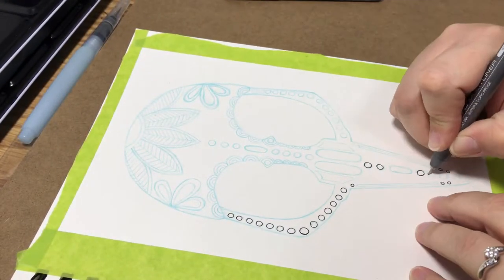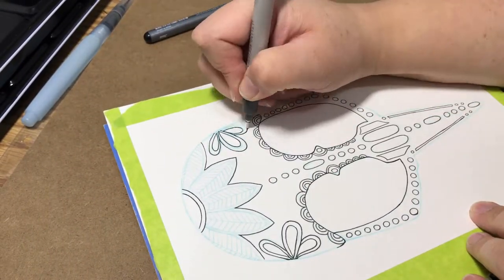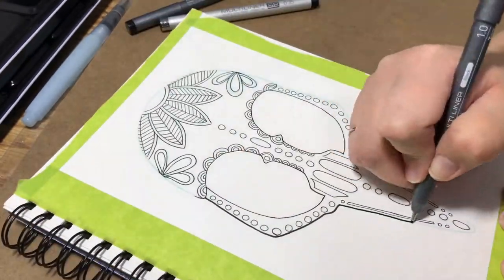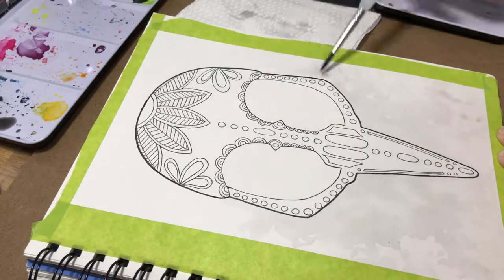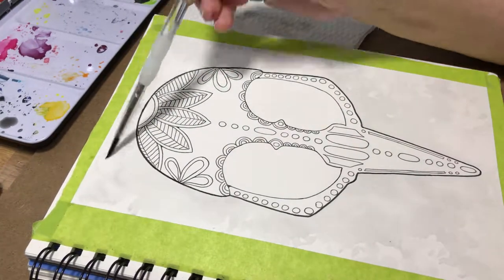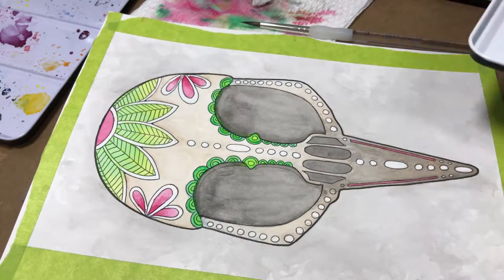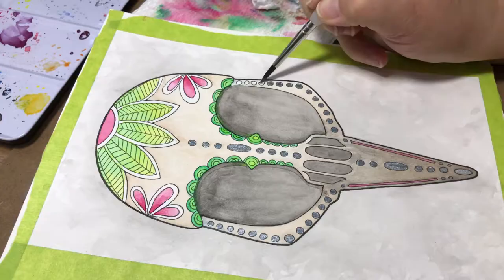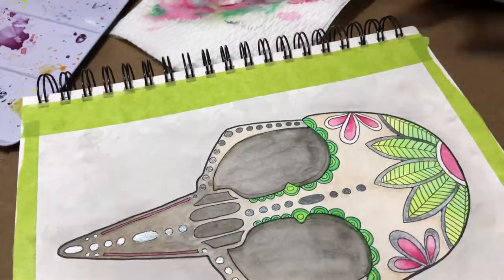RAVEN SUGAR SKULL - Watercolor Painting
This watercolor painting started out as an inktober prompt but of course I had to go ahead and add color to my raven skull.

I'm currently following along with the prompts Jane Davenport created but failing miserably lol.. How are you guys doing with Inktober??  Let me know :)

FREQUENTLY USED SUPPLIES:
Fine Tec Paints
Grumbacher Watercolours
140lb Strathmore watercolor paper
Koi watercolors
Derwent Inktense Blocks (72)
Copics (general link)
Copic Multi Liners
Uniball white pigment pen
Canson Mixed Media Art Boards
Canson Watercolor Art Boards
Posca Pens
Faber Castell Pitt Pens
Pentel Pocket Brush
Prismacolors (72)
Sakura Water Brush
Caran D'Ache Gouache
Letrast Aqua Markers
Tanned Toned Sketchbook

Various brushes
FREQUENTLY USED EQUIPMENT:
Canon Rebel T5i
Umbrella lights from Cowboy Studio
Neewer LED Macro Ring Light FC 100
Huion GT-185
Huion Light Pad